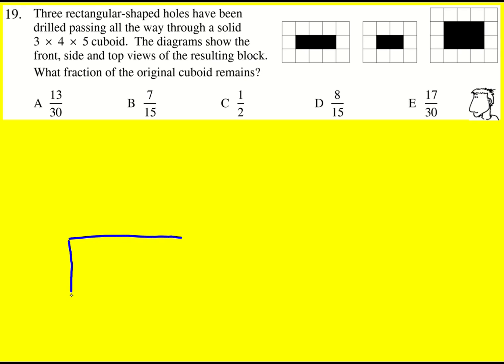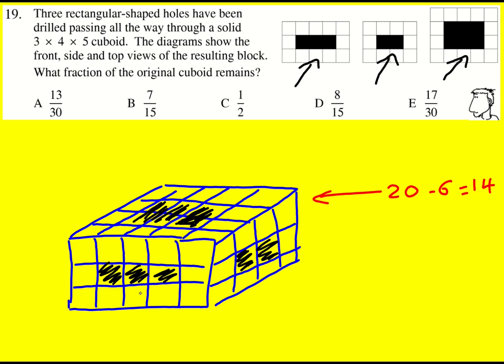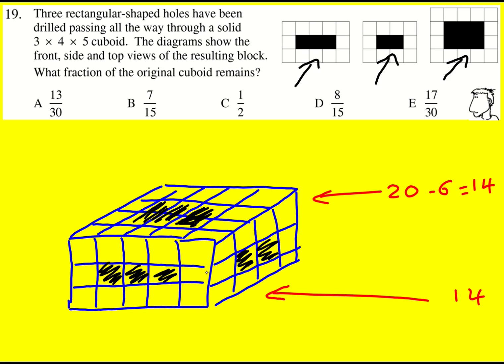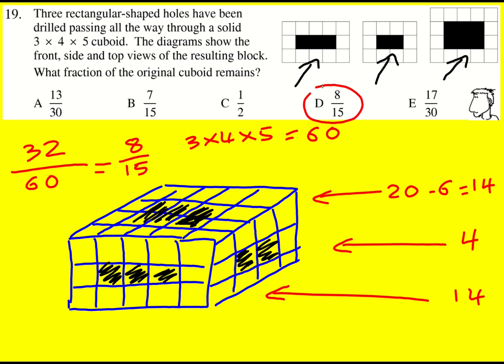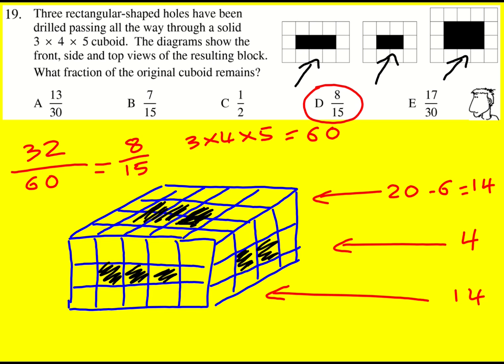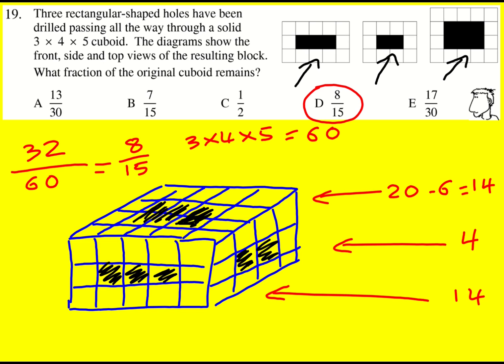IMC 2004 q19 (UKMT Intermediate Maths Challenge)